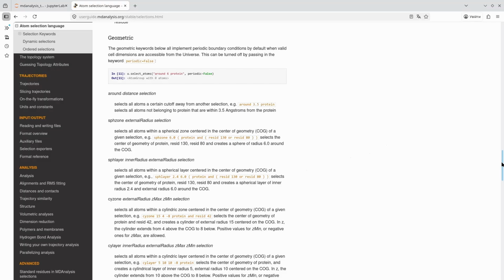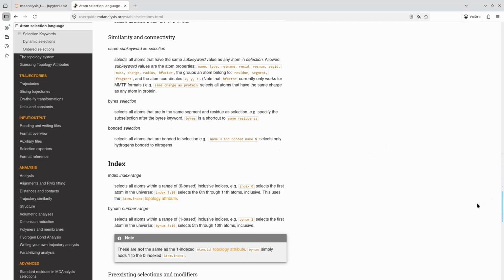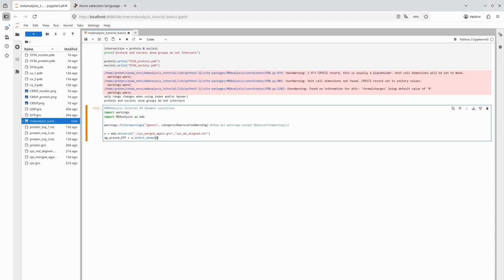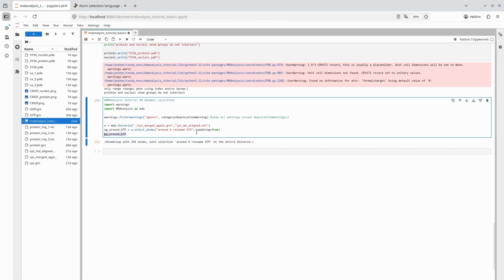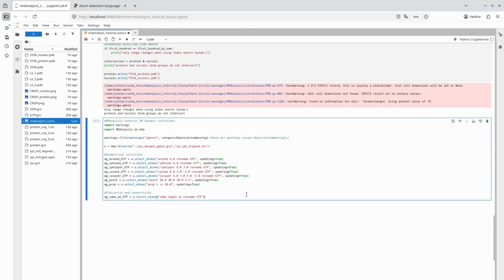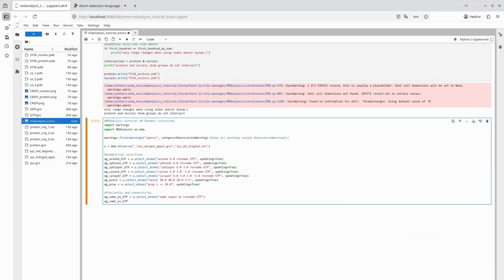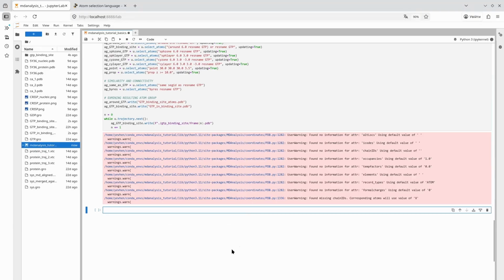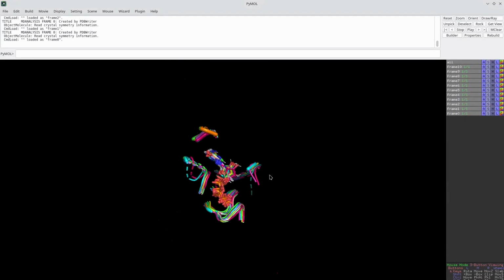MDAnalysis tutorial #5: geometric, similarity, connectivity, and dynamic selections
This is the sixth video in series dedicated to MDAanalysis library: a robust and versatile open source Python library, which you can use to modify and analyze your molecular dynamics systems and trajectories In this video I show you how to do geometric, similarity, connectivity, and dynamic selections of atoms in your Universe.

If you use MDAnalysis in your research, please cite this papers:
R. J. Gowers, M. Linke, J. Barnoud, T. J. E. Reddy, M. N. Melo, S. L. Seyler, D. L. Dotson, J. Domanski, S. Buchoux, I. M. Kenney, and O. Beckstein. MDAnalysis: A Python package for the rapid analysis of molecular dynamics simulations. In S. Benthall and S. Rostrup, editors, Proceedings of the 15th Python in Science Conference, pages 98-105, Austin, TX, 2016. SciPy, doi:10.25080/majora-629e541a-00e.

N. Michaud-Agrawal, E. J. Denning, T. B. Woolf, and O. Beckstein. MDAnalysis: A Toolkit for the Analysis of Molecular Dynamics Simulations. J. Comput. Chem. 32 (2011), 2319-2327, doi:10.1002/jcc.21787. PMCID:PMC3144279

You must have:
- WSL2 or actual Linux (I here use Fedora OS), but you can extrapolate it on other OS with a bit of work
- Basic skills of working with console, although you can learn in the process

0:00 Introduction part where I browse through User Guide
01:29 Here I do actual selections in Jupyter notebook
04:09 I visualize some of the selected atom groups
04:46 we are done